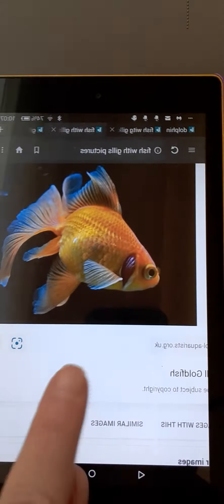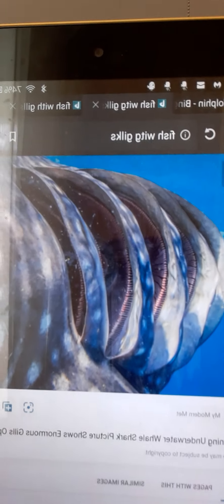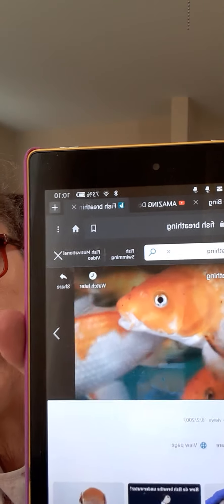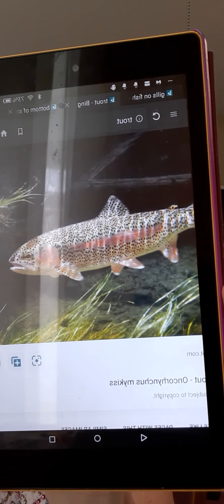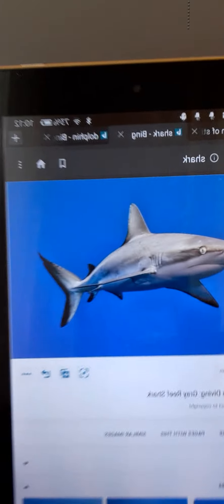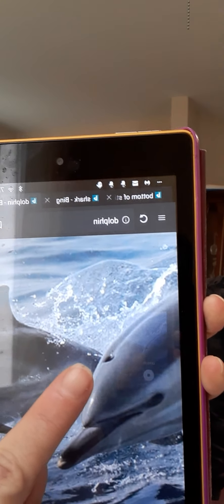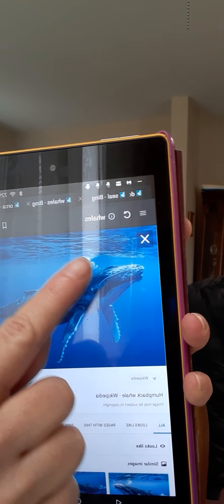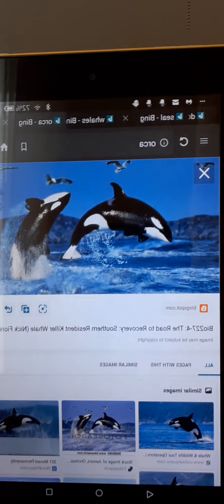Lesson #7 Ocean Animals part 1 of 2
Learn the difference between a fish and a mammal in part 1.  Complete the ocean animals worksheets with Ms. Denise in part 2.  Here is the link to part 2